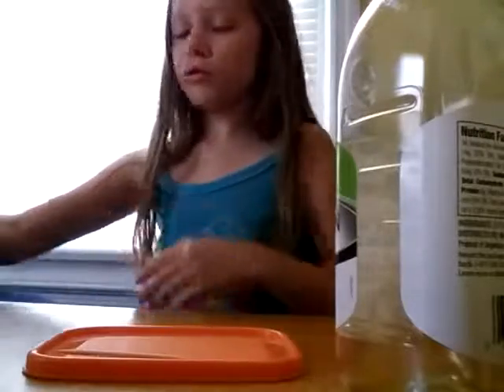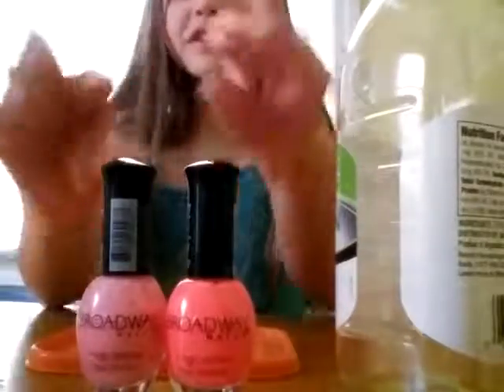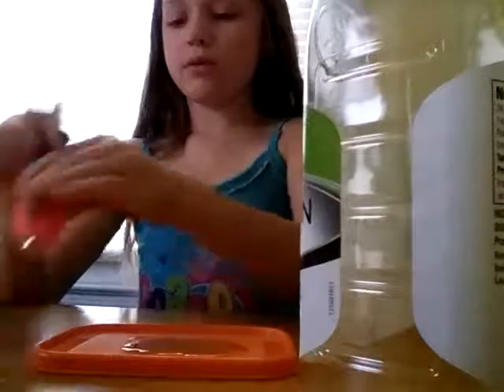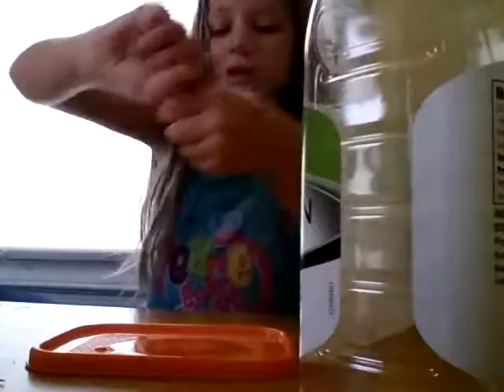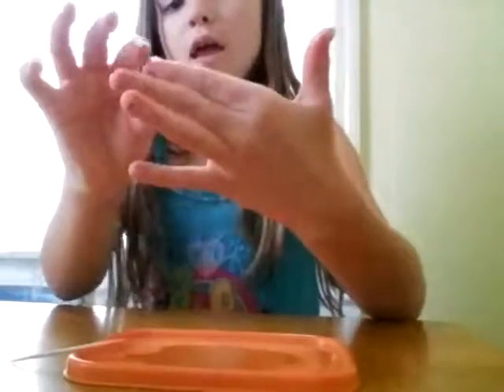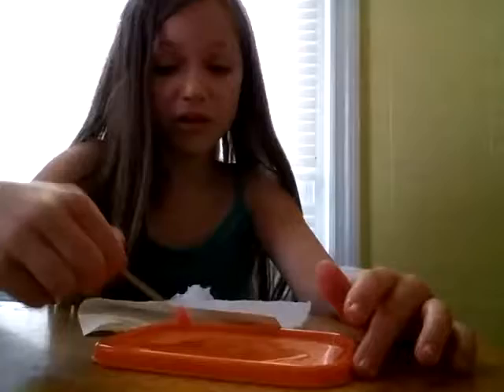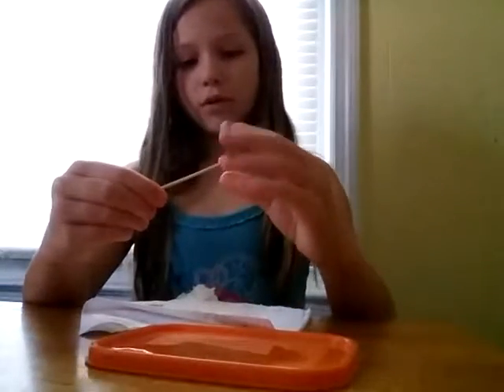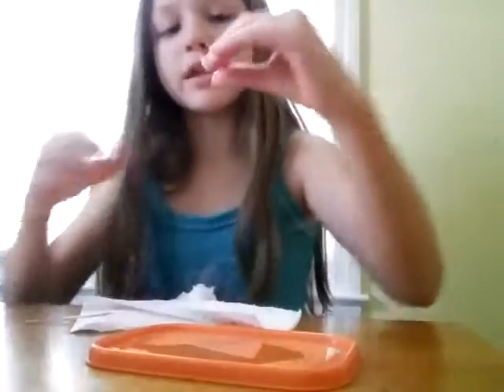How to easy make slime with nailpolish